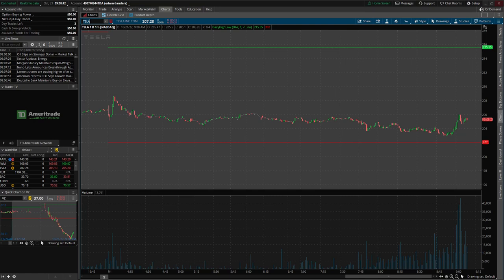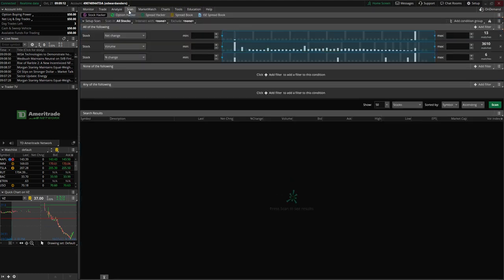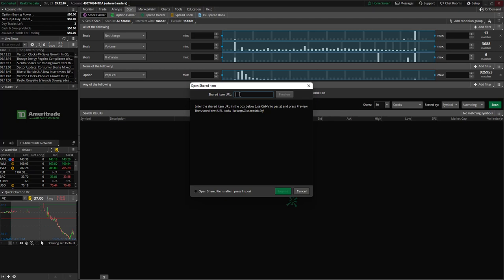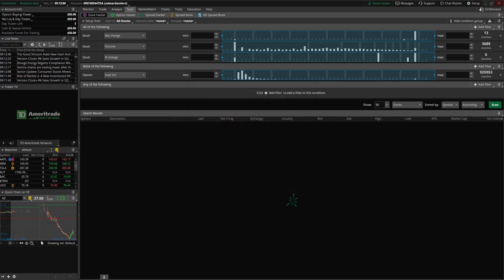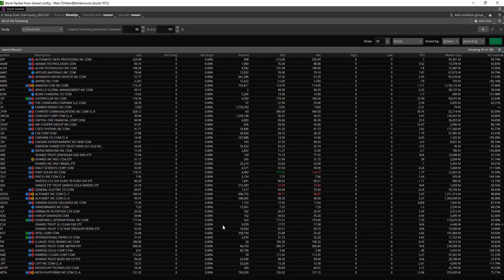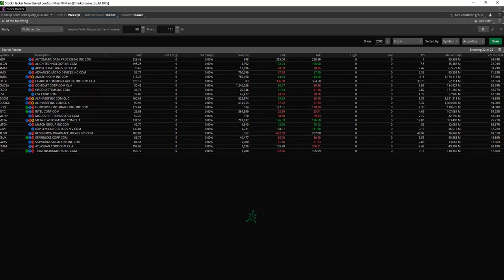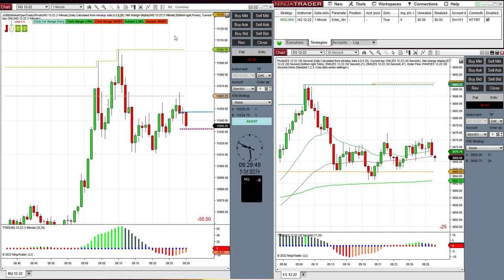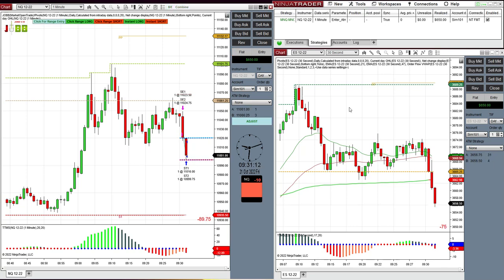Think or swim IV Scan Implied Vol. 10-21-22